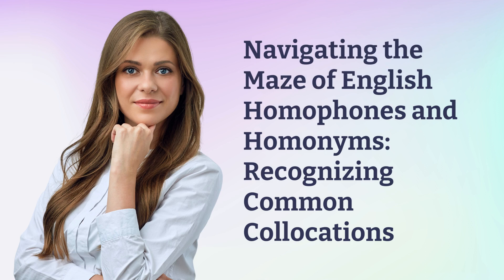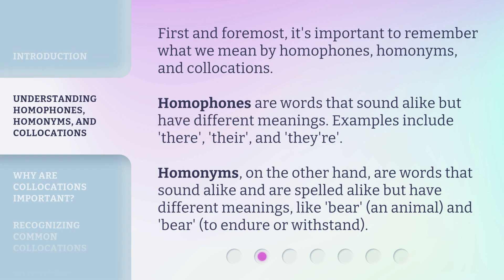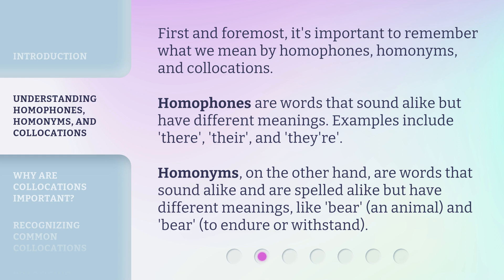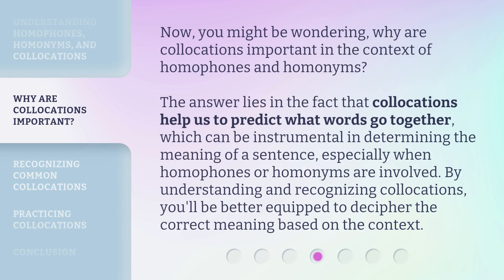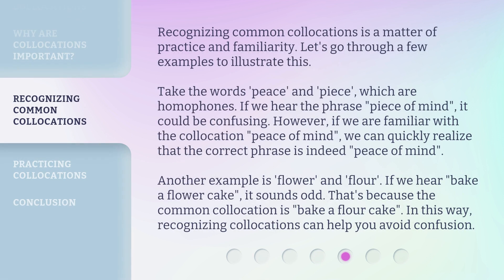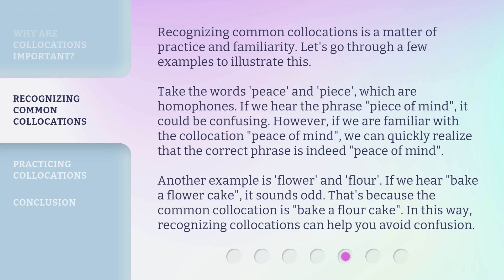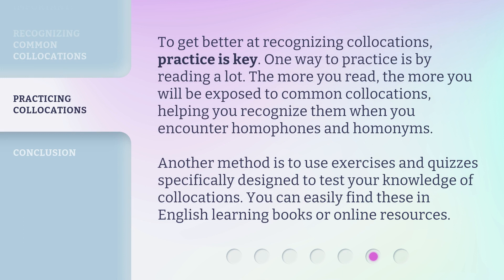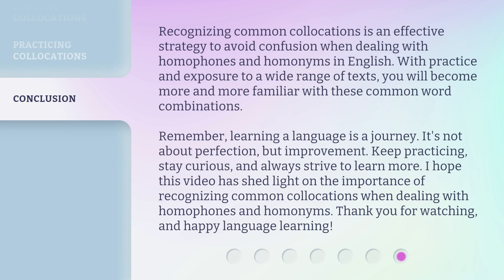Navigating the Maze of English Homophones and Homonyms: Recognizing Common Collocations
Mastering English Homophones and Homonyms: Recognizing Common Collocations • Learn how to navigate the tricky world of English homophones and homonyms by recognizing common collocations. Discover strategies to avoid confusion and understand the importance of collocations in predicting word combinations. Improve your English pronunciation and fluency with this insightful video.

00:00 • Introduction - Navigating the Maze of English Homophones and Homonyms: Recognizing Common Collocations
00:49 • Understanding Homophones, Homonyms, and Collocations
01:49 • Why are Collocations Important?
02:21 • Recognizing Common Collocations
03:12 • Practicing Collocations